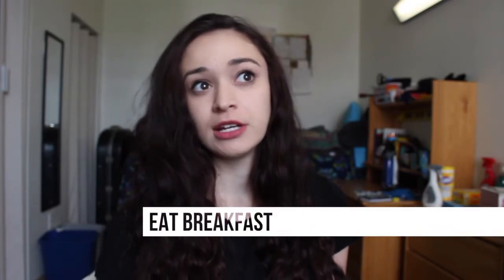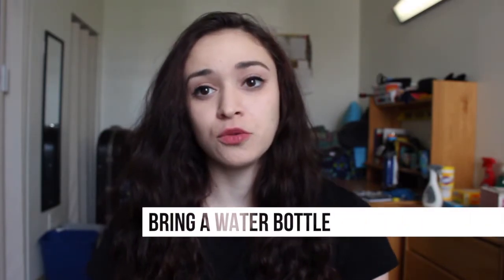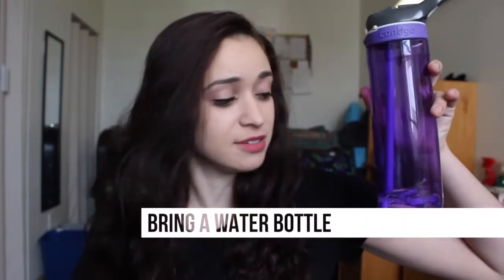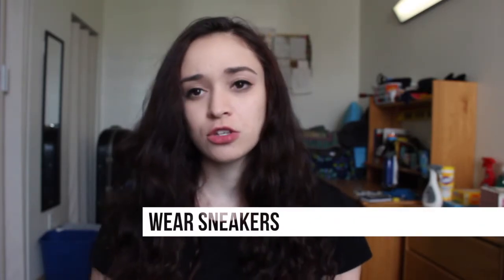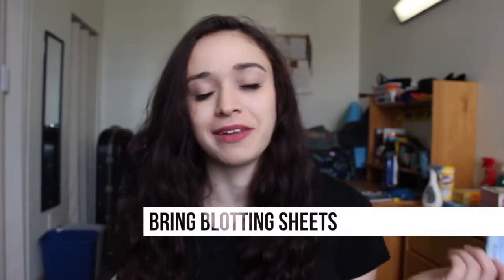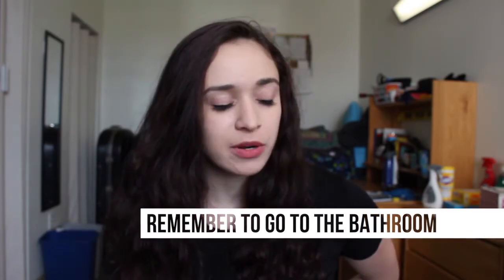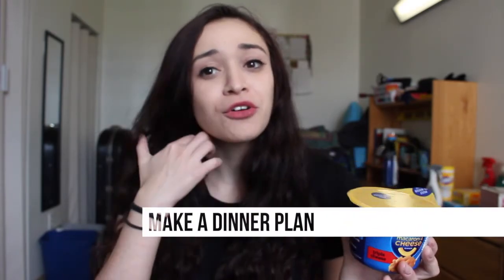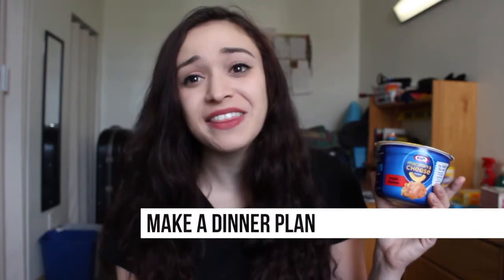How to Stay Healthy on Set - College Conversations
Working on a film set can be exhausting. The hours are long, and a lot of hard work is required. That's why Lucia is here to remind you how important it is to stay healthy during all the madness! With these tips, you can learn how to be your best self while you're behind the scenes.